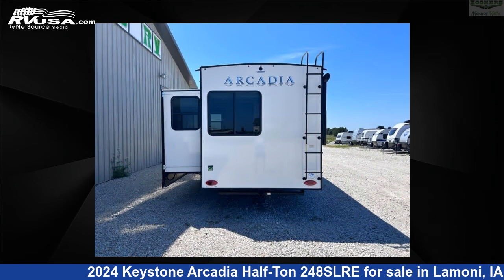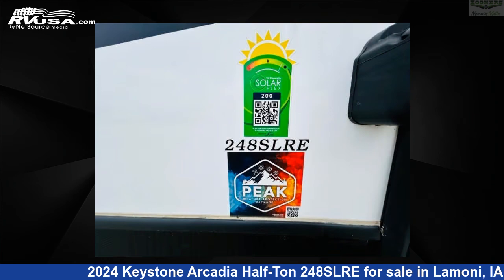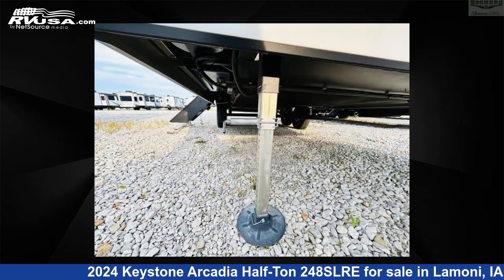Unbelievable 2024 Keystone Arcadia Fifth Wheel RV For Sale in Lamoni, IA | RVUSA.com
This 2024 Keystone Arcadia Half-Ton 248SLRE is a Fifth Wheel RV. It is located in Lamoni, IA 50140 and is offered for sale by Zoomers RV. This New Keystone Is 28' 0" in length and features sleeps 4, Slideout, and 54 gal fresh water capacity. The floorplan layout of this Fifth Wheel features Front Bedroom, Outdoor Kitchen.

Zoomers RV is a dealer for brands like: and offers the following rv services: Parts/Accessories, Service. For more information and pricing on this unit, To see all units available for sale by Zoomers RV,